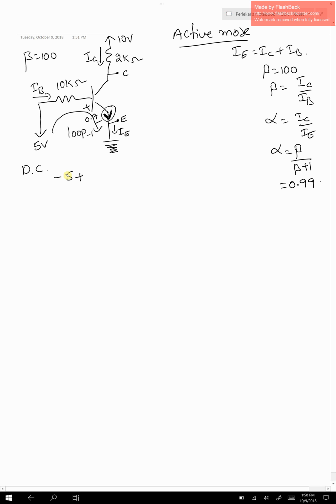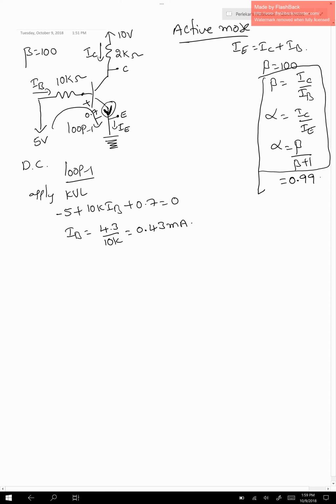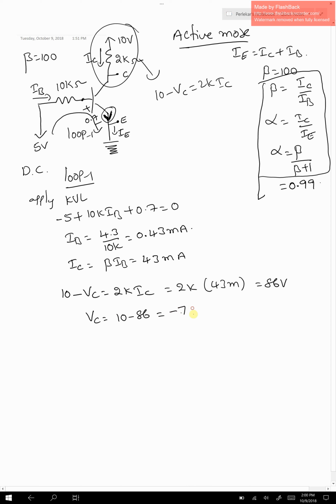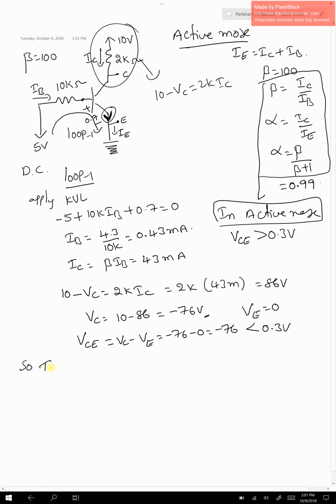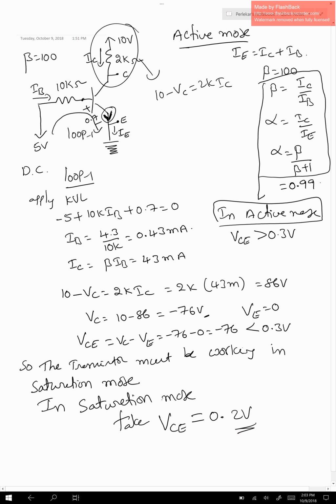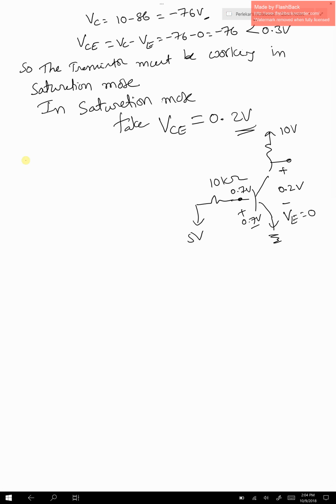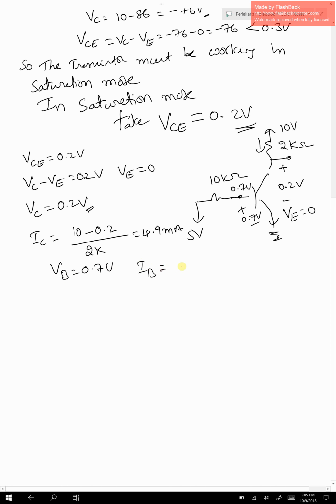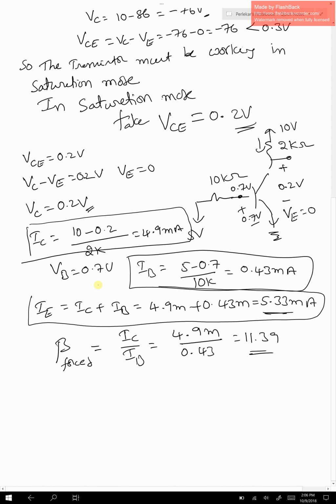EX02 DC analysis in Saturation mode of operation